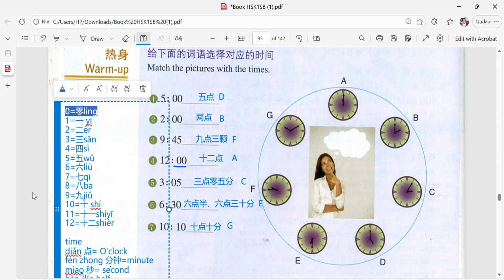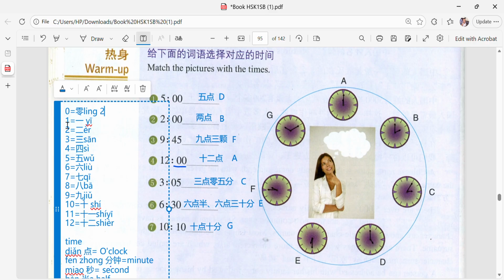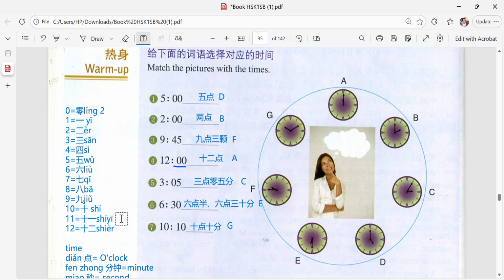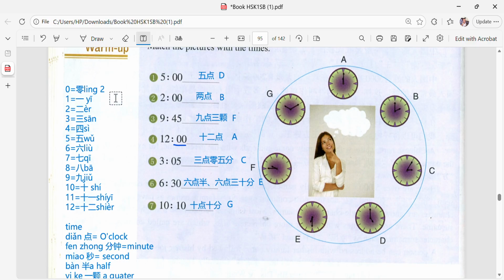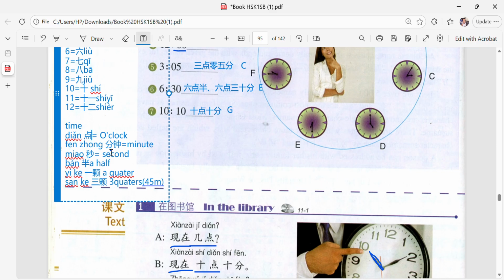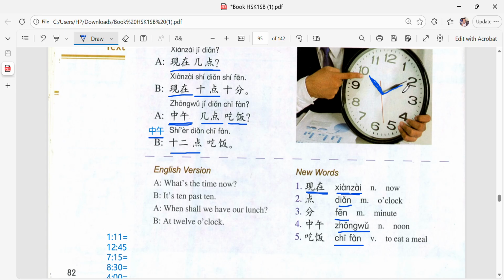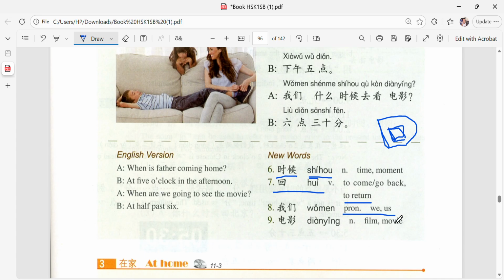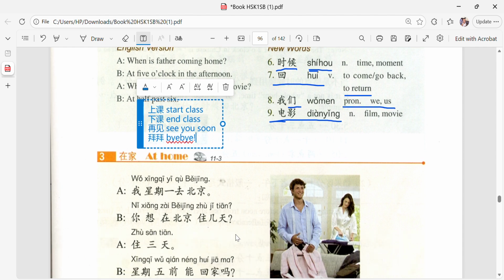HSK1 LESSON 10, TIME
THIS LESSON IS SO INTERESTING, IT TEACHES US NUMBERS IN CHINESE AND HOW TO TELL TIME IN CHINESE
LEARNING CHINESE 学习中文
5 January – 20 December 2026
MONDAY-TUESDAY-THURSDAY-FRIDAY
🇺🇬Kampala Time: 19:00 to 20:00
🇷🇼Kigali Time: 18:00 to 19:00
🇨🇳(北京)Time: 00:00 to 1:00
Google Meet joining info